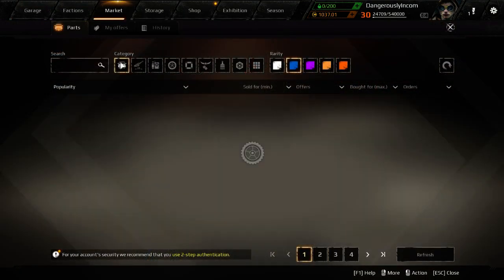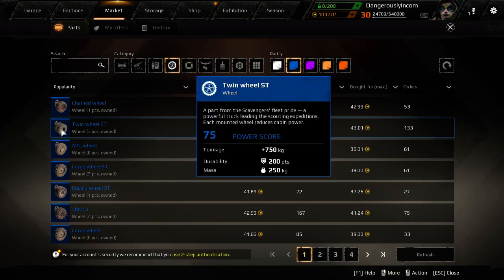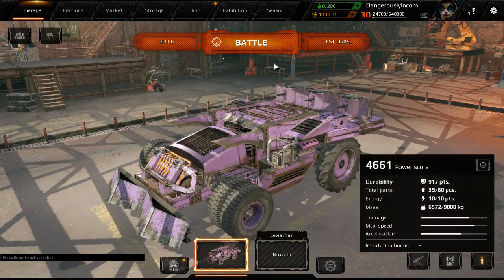The Incompetent Way to make money in crossout #14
DangerouslyIncompetent 495
An epic a day the Incompetent way.
A straightforward enjoyable method for gaining an epic piece of equipment each day in under an hour.

..and some Armored Warfare videos.
... and some World of Warships videos.
. maybe the odd Crossout video as well

Crossout v0.9.90